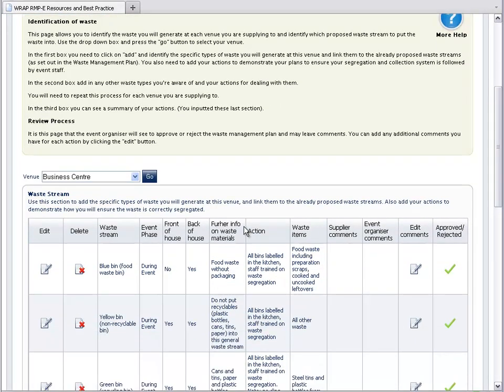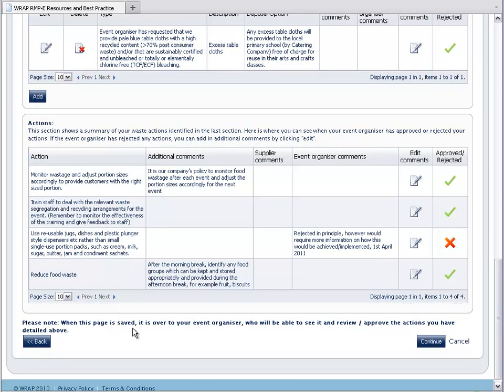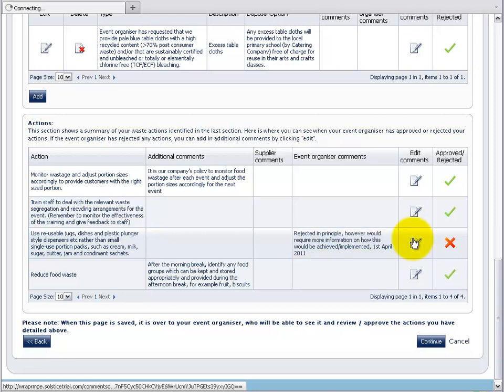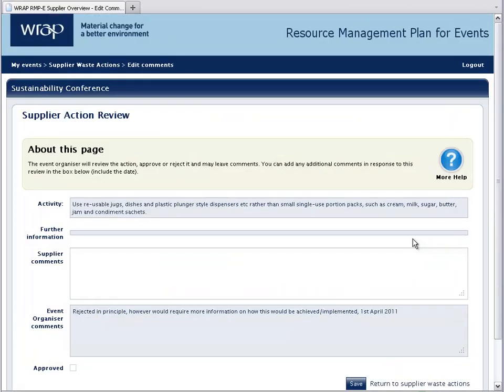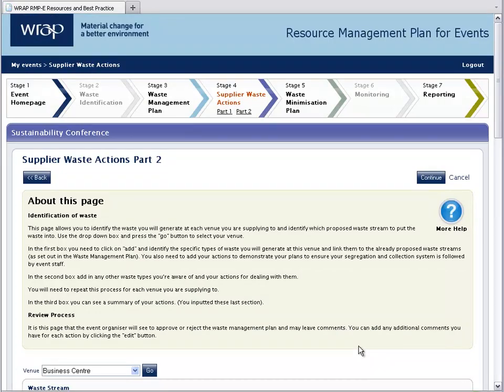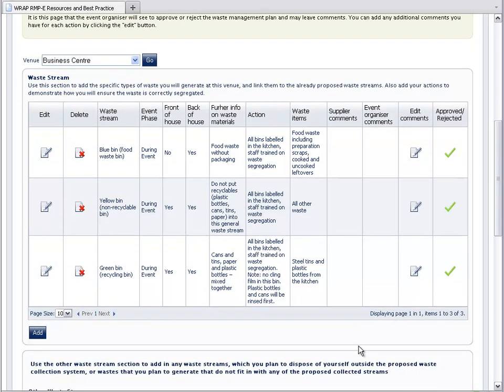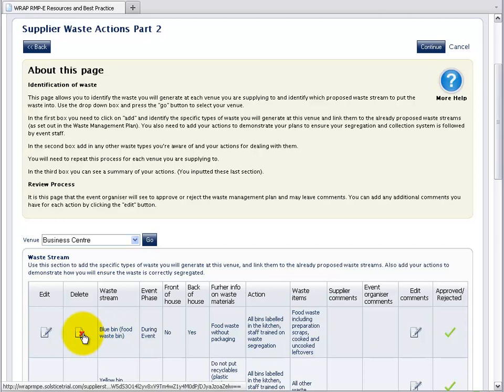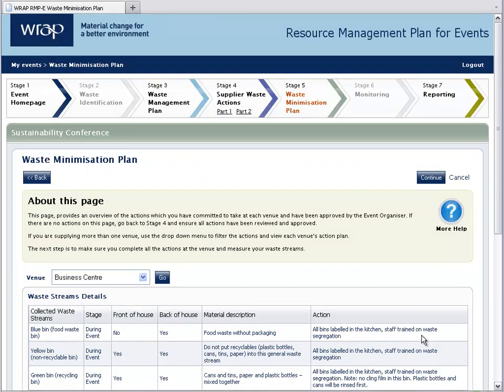RMP tool module 8, part 2: Supplier Waste Actions (supplier) after event organiser review